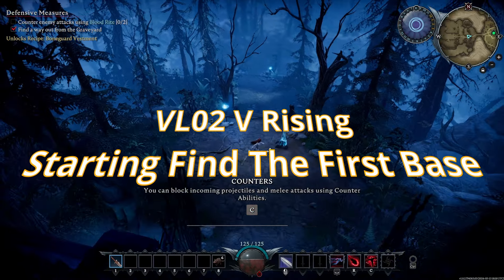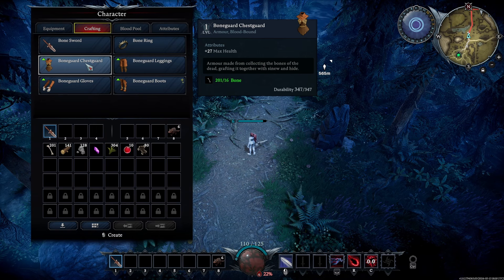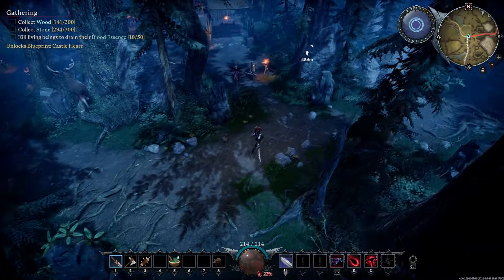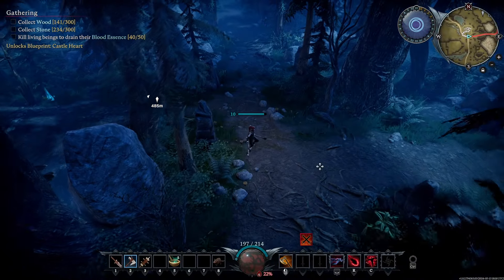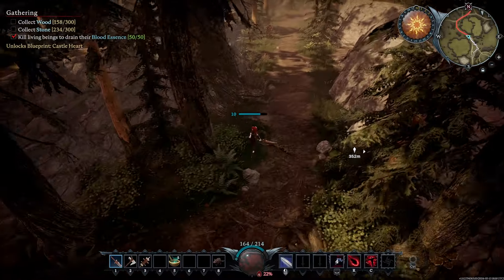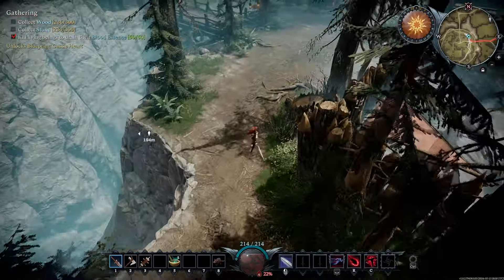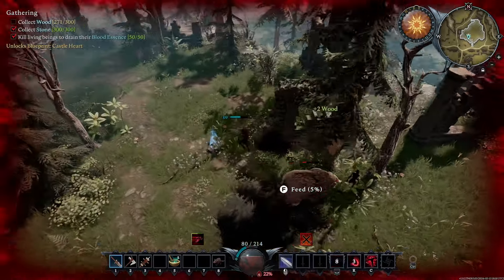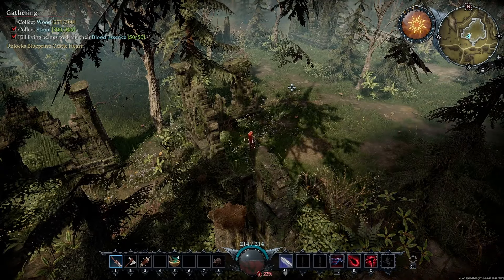VL02 V Rising - Starting Find The First Base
Now we are ready to head to our favorite Base Location.
We Don't Care Gamers creates videos based on the idea that "It's My Game, My Rules".